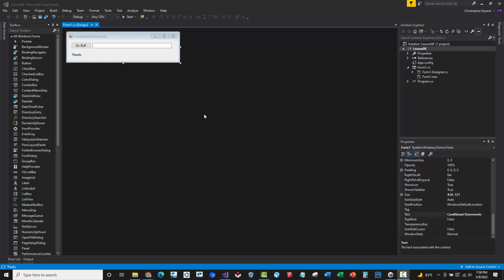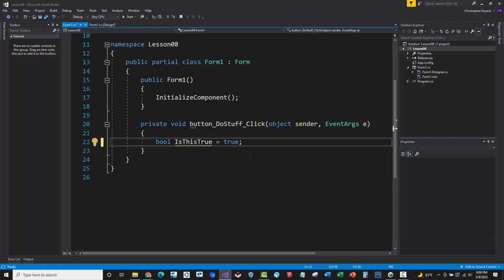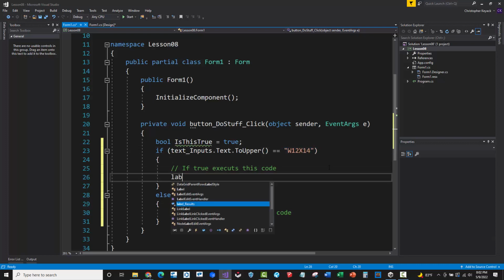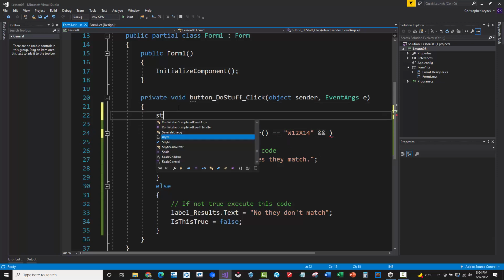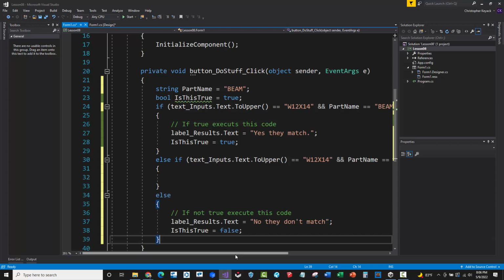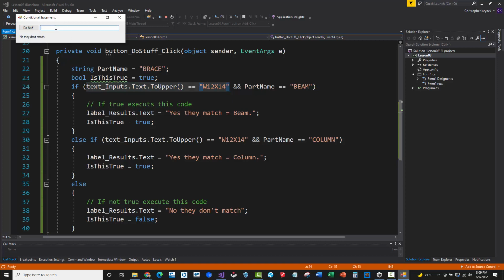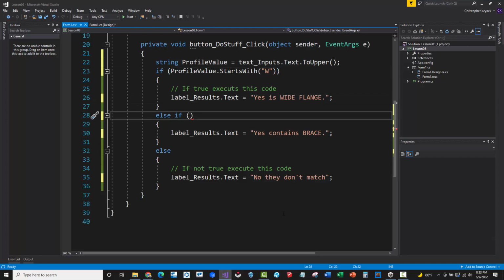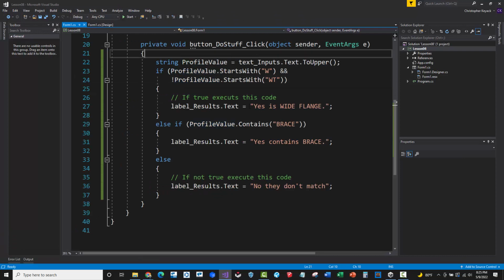C# Training - 08 - Conditional (if else) Statements